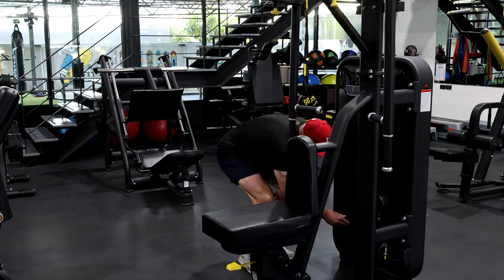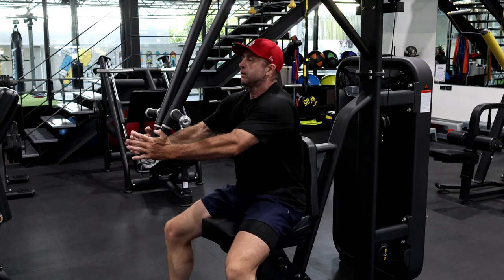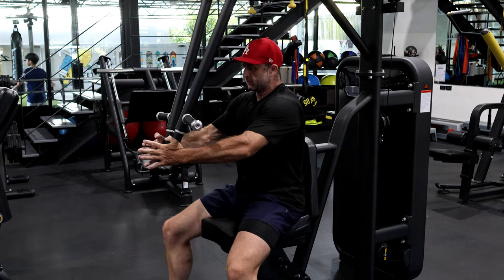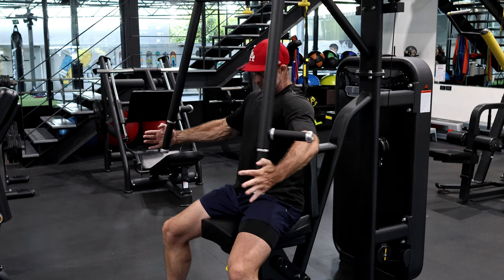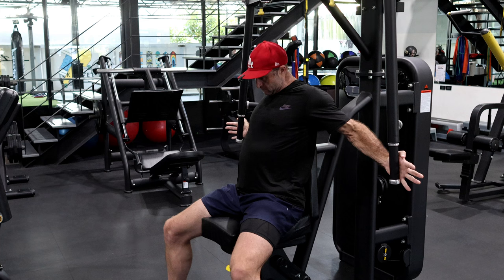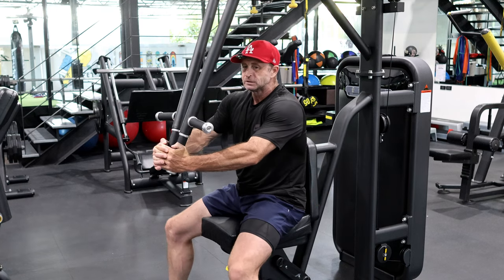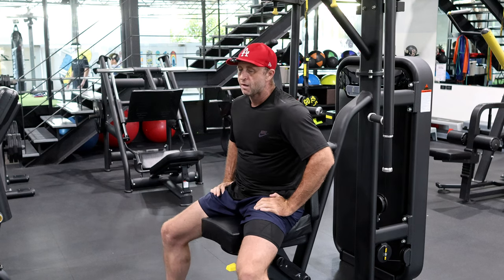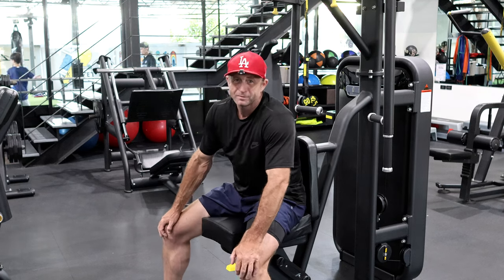Working Indirect Muscles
Working on indirect muscles is essential for building a strong foundation. Indirect muscles, or secondary muscles, support the primary muscles during exercises, enhancing stability and balance. For instance, when performing compound exercises like squats, deadlifts, or bench presses, indirect muscles such as the core, lower back, and stabilizers engage to assist and protect major muscles. Strengthening these muscles reduces injury risks, improves posture, and supports overall physical performance. This approach to training develops resilience and better control in all movements, making it vital for anyone aiming for long-term fitness, strength, and structural balance.